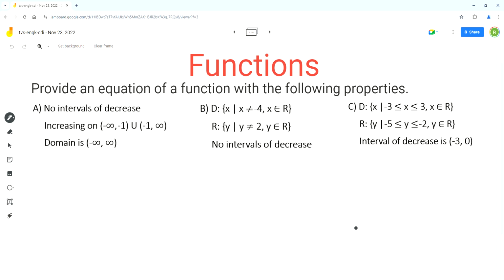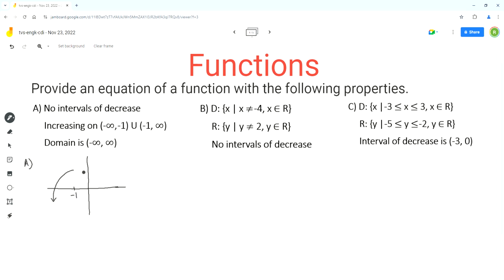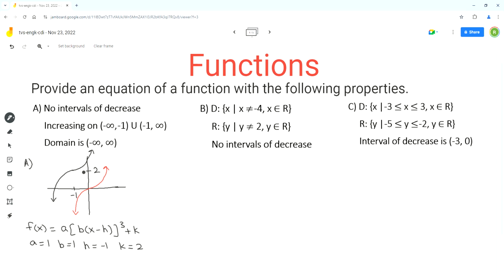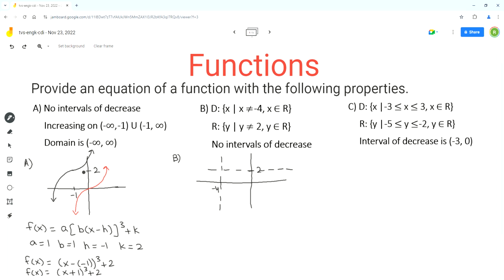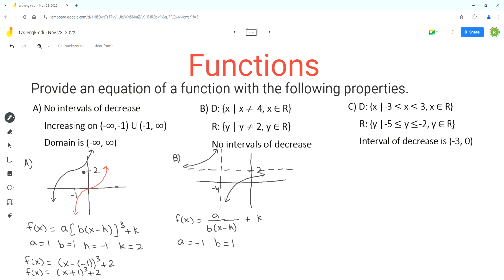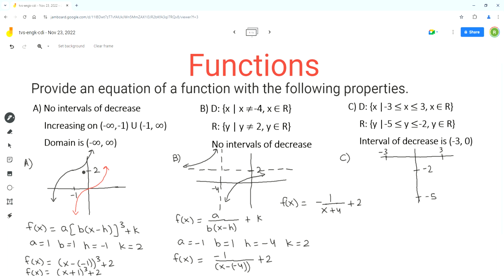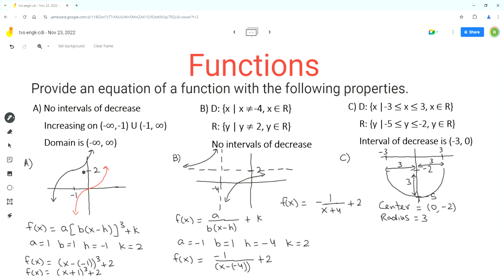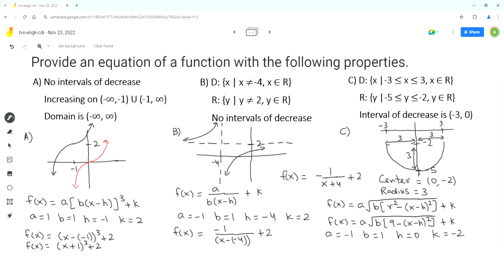Writing EQUATIONS Of Functions From Given Properties (2 Of 2)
In this video, I share with you steps for using concepts of different types of functions (reciprocal function, cubic function and semi-circle function) to solve the problem. Provide an equation of a function with the following properties.